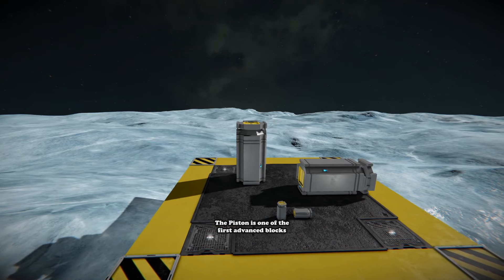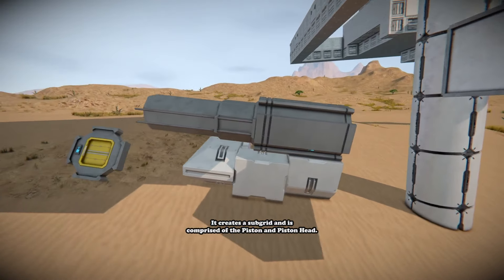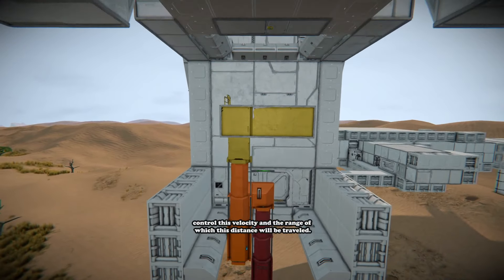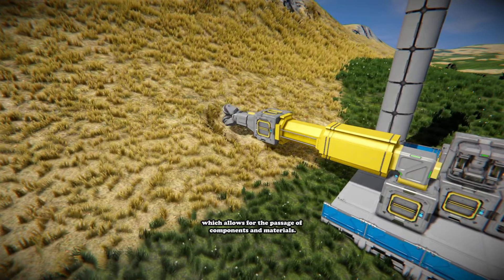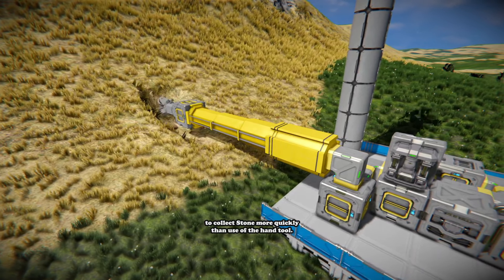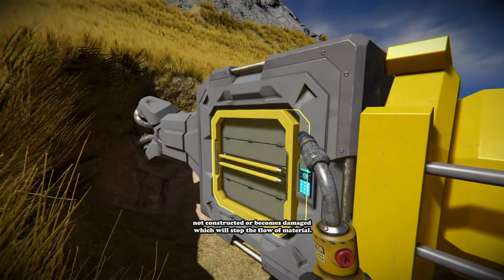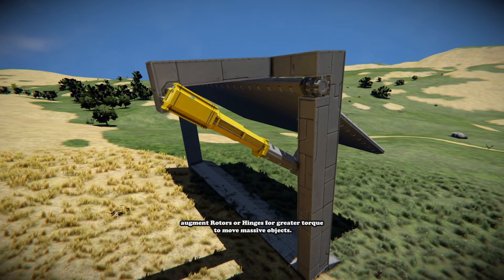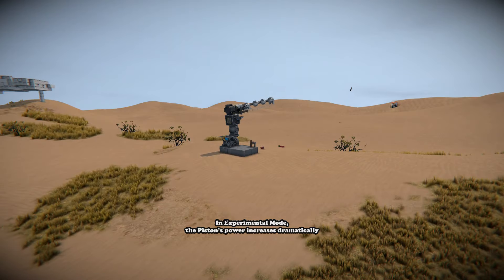Piston | in a nutshell | Space Engineers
Short videos focused on specific topics to inform an inspire new Space Engineers in voyage of creation.